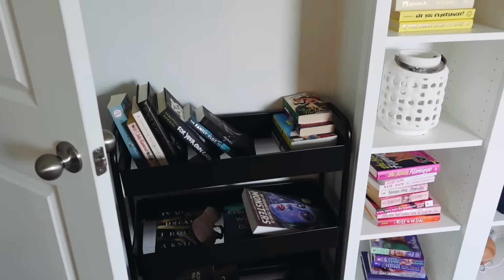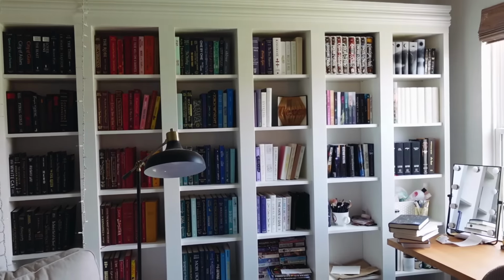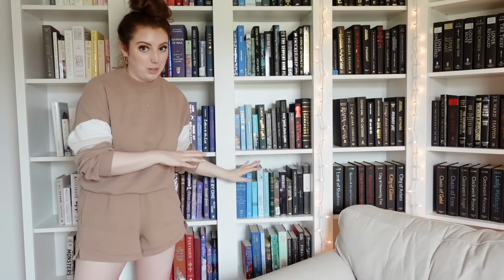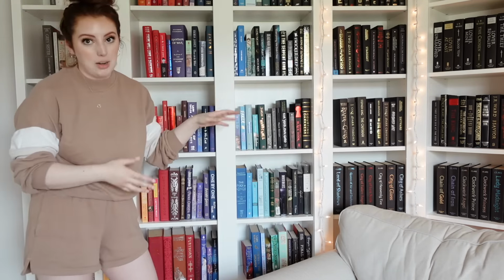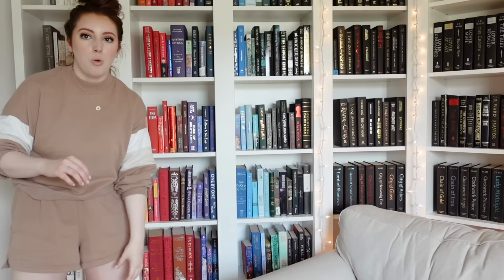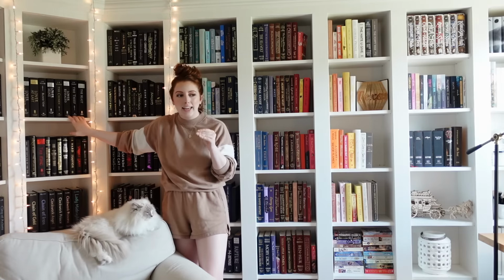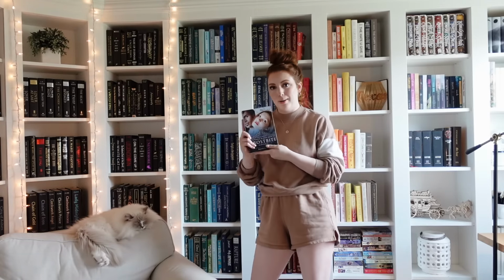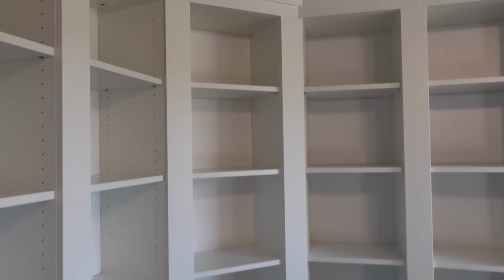bookshelf reorganization + mini bookshelf tour 📚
FAQS
◈ Where do you put your dust jackets?! - they're in a storage container in my closet
◈ Where are your bookshelves from? - they are ikea billy bookcases with trim pieces added to the front
◈ What do you use to film on? - a canon 90D (lens info in amazon shop)
◈ Where do you get your audiobooks - library, libro.fm, audible plus